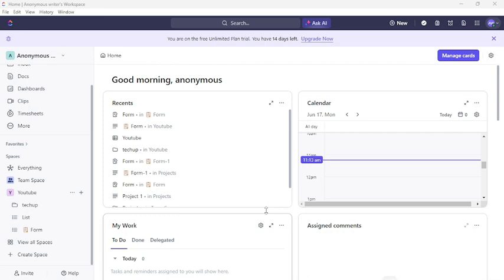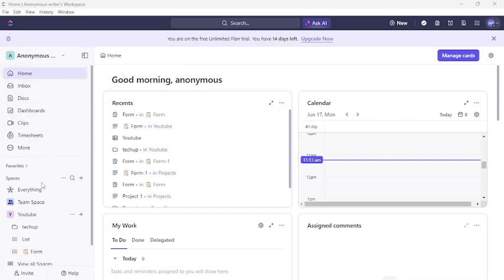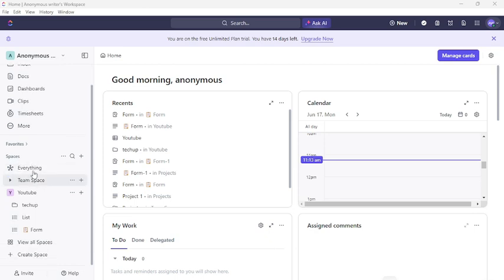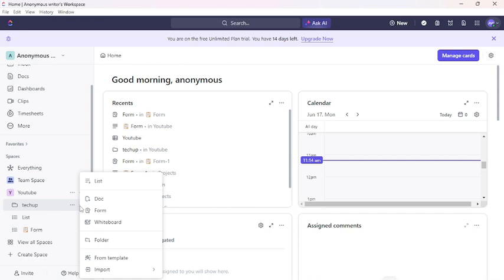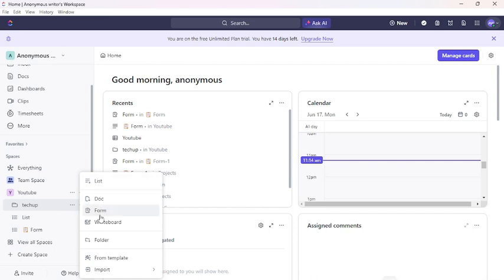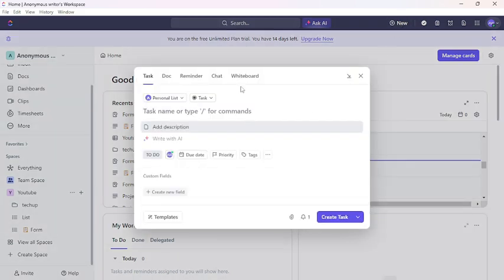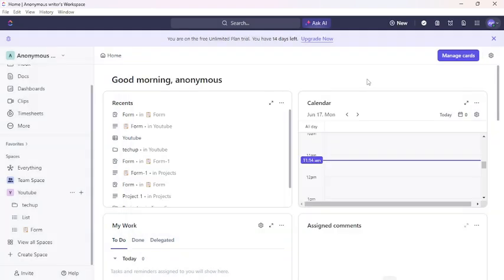How to Add Task on Clickup in 2024?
Optimize your workflow by learning how to add tasks on ClickUp! Our detailed guide, 'How to Add Task on ClickUp,' offers step-by-step instructions on quickly and efficiently adding new tasks. From selecting the appropriate project to assigning team members and setting due dates, we cover it all. Whether you're managing a large team or tracking personal projects, this guide is for you. Join us as we demonstrate the process and enhance your task management skills. Don't wait – learn how to add tasks on ClickUp today!